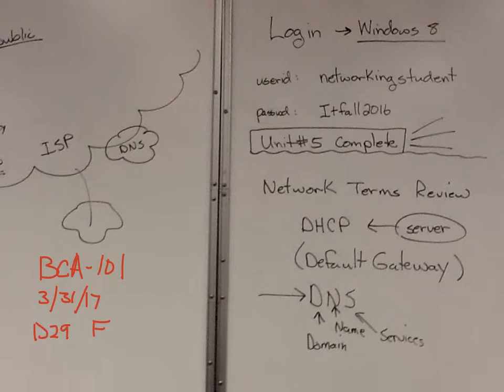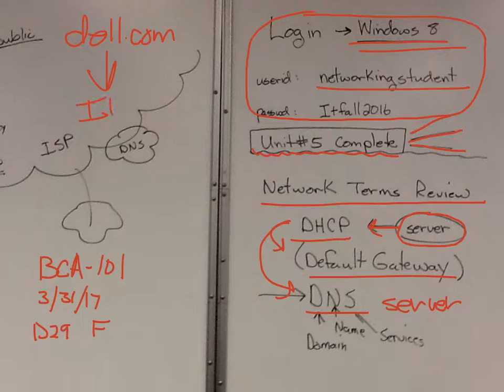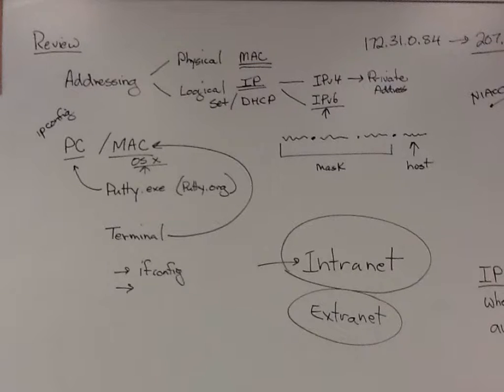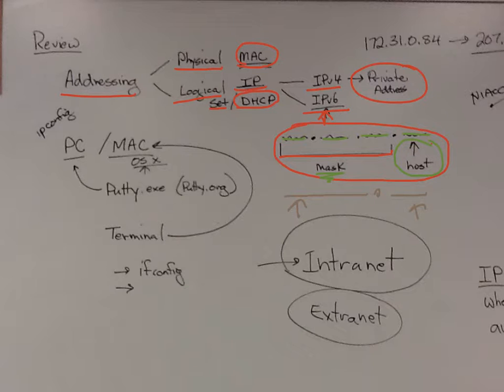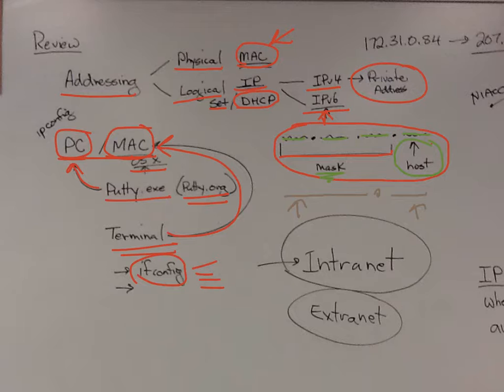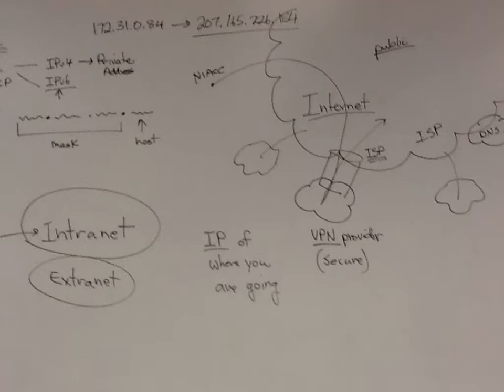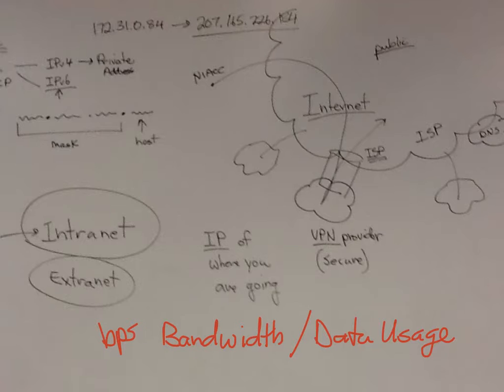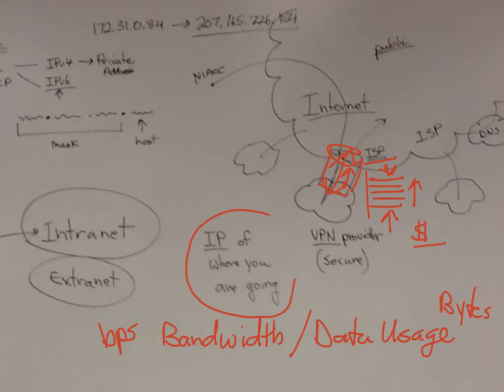NIACC-Dirksen BCA-101 WB-S17 D29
Unit#4 review